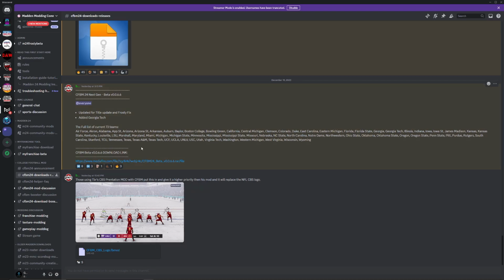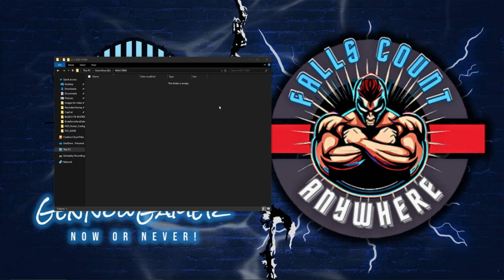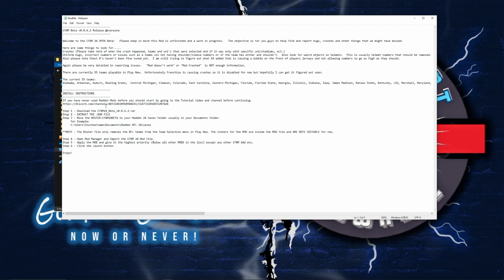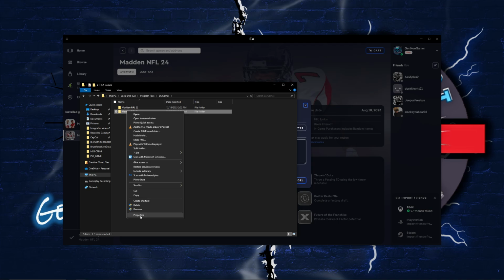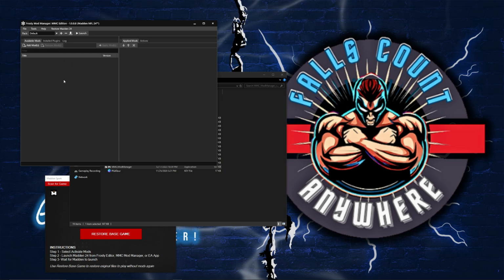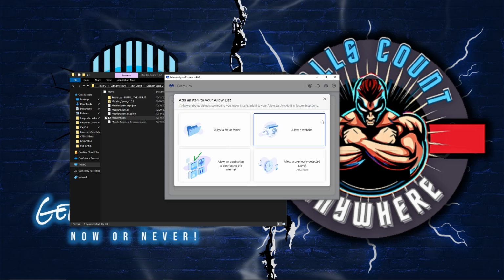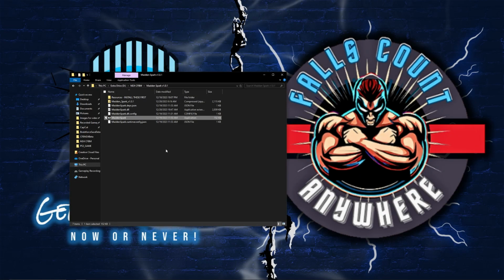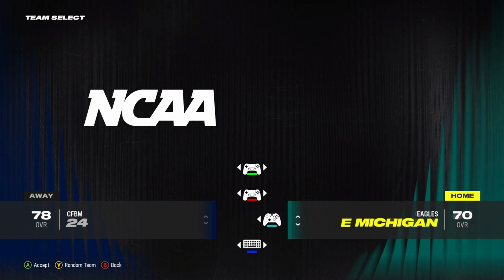(UPDATED) Madden 24 College Football Mod Tutorial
/ so you can stay up to date on any changes that happen with the mod, such as updates or issues.
MAKE SURE TO SET "EA ANTICHEAT" TO RUN AS AN ADMINISTRATOR!!!
Required Downloads: (Updated as of 03/01/2024)
(The decryption key is the random numbers and letters at the end of the link name)
UPDATE!!!  The Madden Modding Community Discord is not letting people join from the invites that I can send... so for now I will try to update the files here as they come out
Sorry for the long tutorial.  In the past, people have complained about me going to quickly so they had to keep pausing the tutorial.  So this time I left the video pretty much un-edited.  I hope this helps anyone who wants to either get setup for the first time or if you were playing the mod before EA broke the Mod with the latest update.